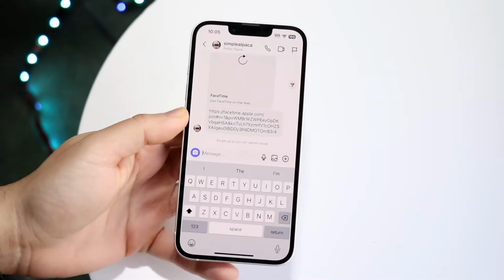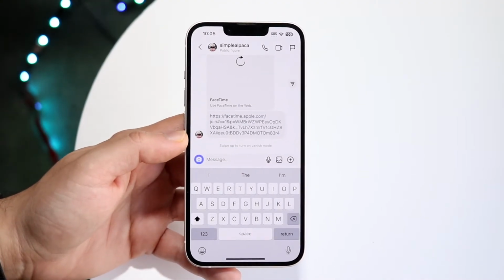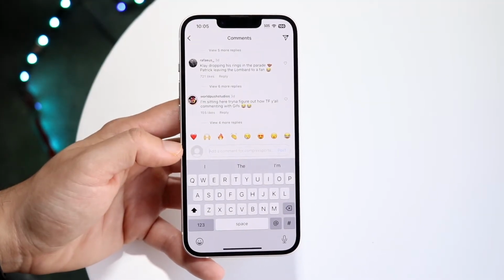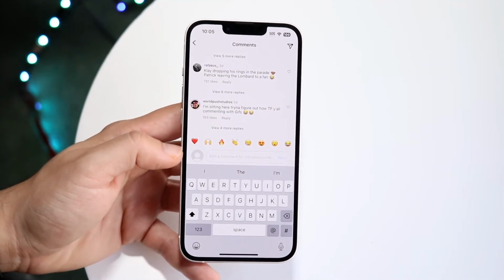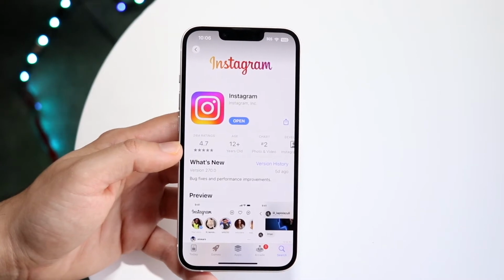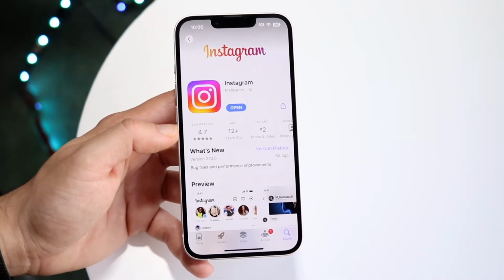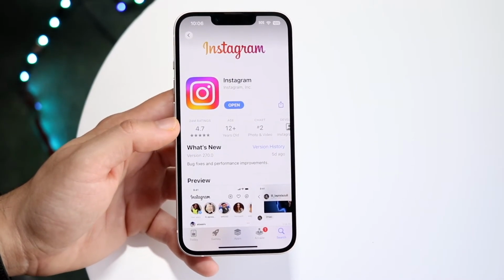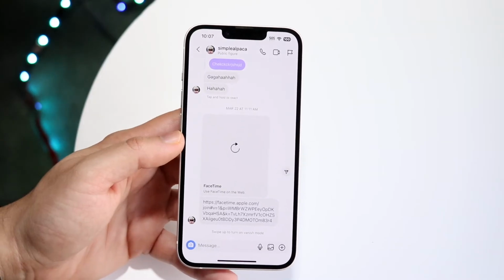How To FIX GIF Option Missing On Instagram!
Here is exactly How To FIX GIF Option Missing On Instagram!